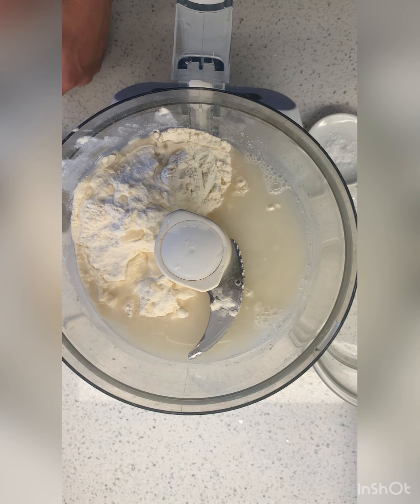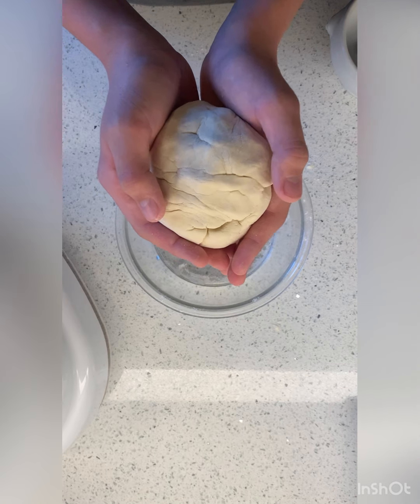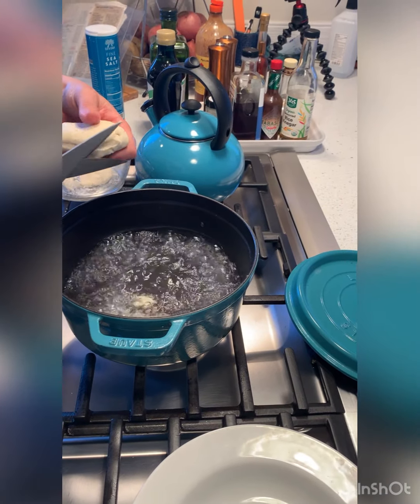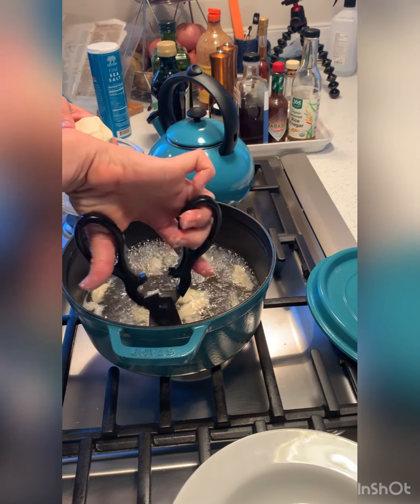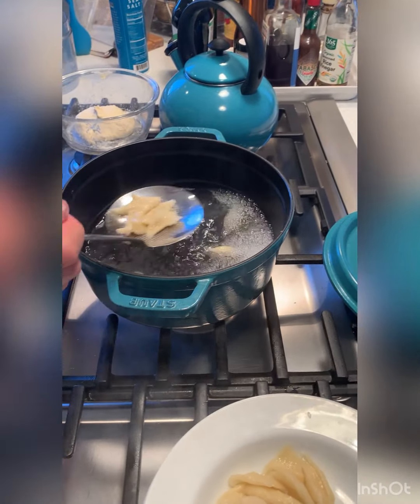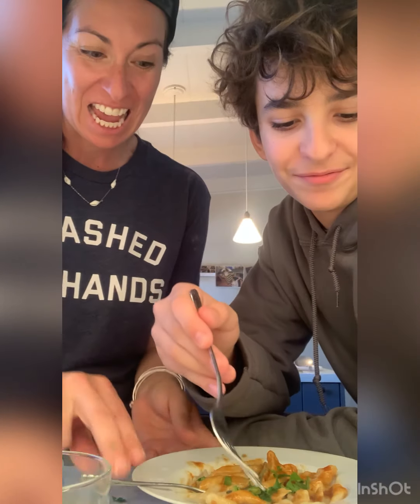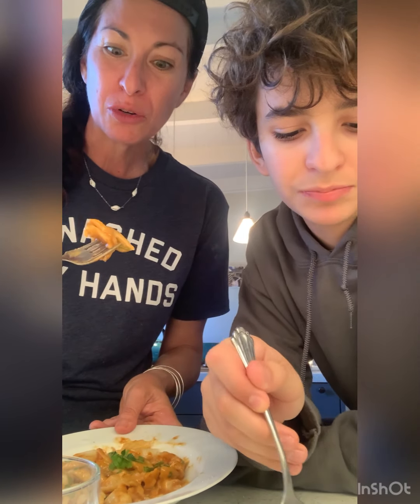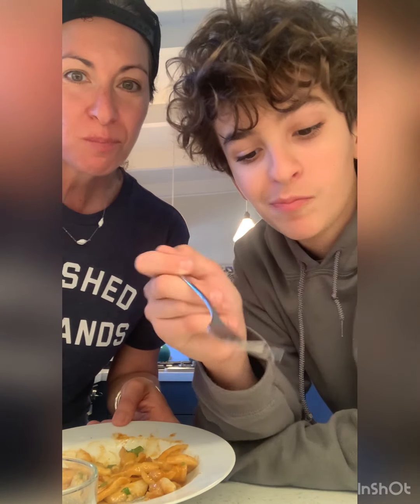Let's make... scissor cut noodles!!!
RECIPE
2 parts flour to 1 part water (I used 2 c. flour+ 1 c. water for 4 medium sized servings)
extra flour (in case it's sticky)

SAUCE:
1 clove of garlic
1 T. peanut butter
1 T. soy sauce
2 t. rice wine vinegar
1 T. chili paste (or red curry paste)

Mix flour, water and salt in a food processor until it forms a ball.  Flour your hands and pat it into a ball.  Let rest for 20 minutes.  Stir all the sauce ingredients together (add extra soy sauce if needed.  Water to smooth it out if seasoning is ok.)  Cut the dough ball into small pieces over boiling water.  Remove from the water when they float to the surface.  Sauce them up and serve immediately! Garnish with green onions or cilantro.